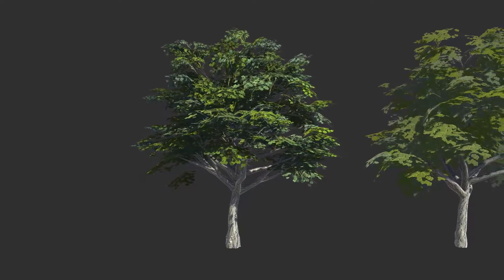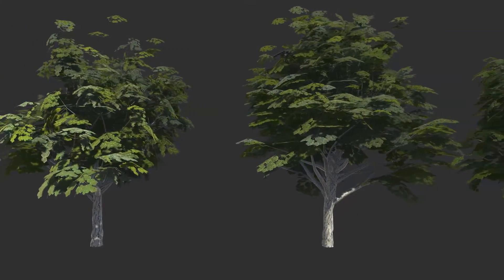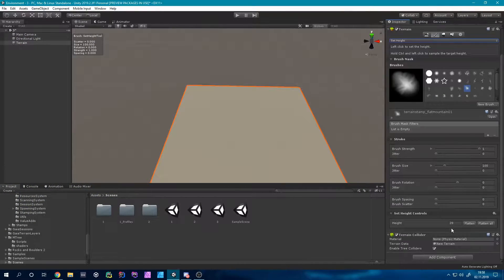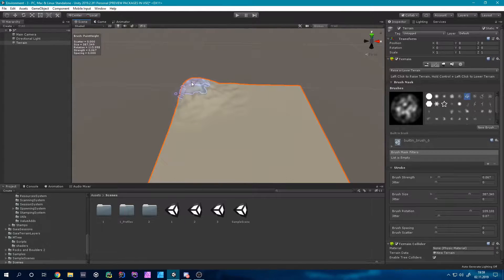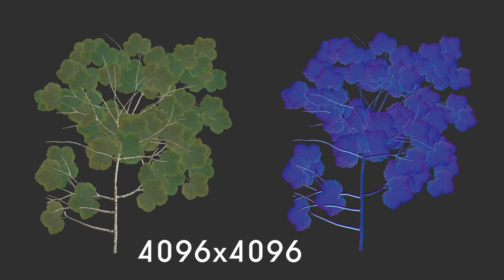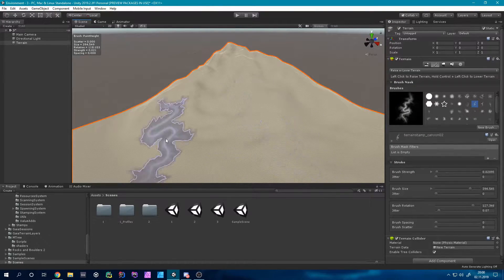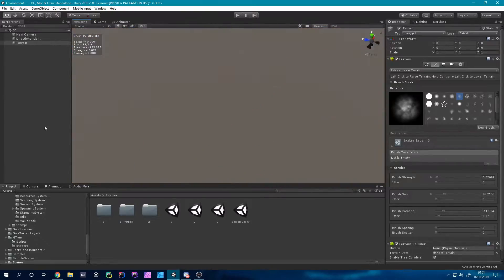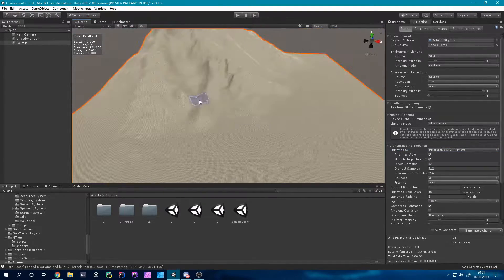Free Trees For Unity | English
Have a look at my Tree pack over on Gumroad :D

Software used:
-Unity 2019.2
-Affinity Photo

My computer:
-2x Corsair Vengeance LPX 4Gb 3000 MHz
-500Gb Samsung Evo 680
-1000Gb WD Blue HDD